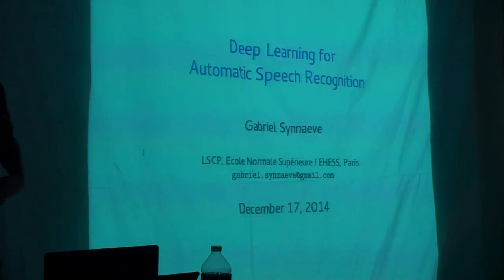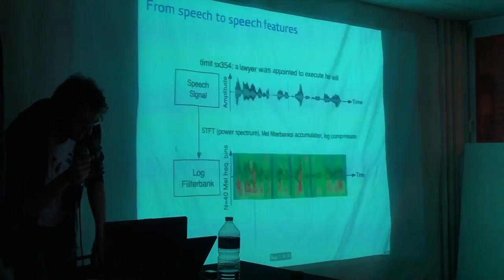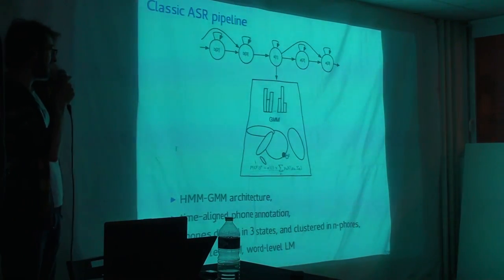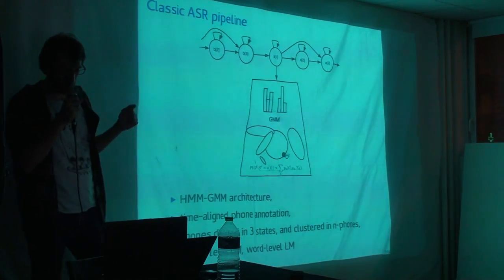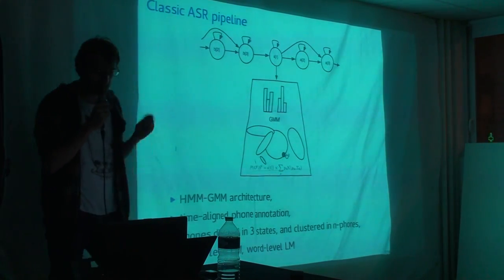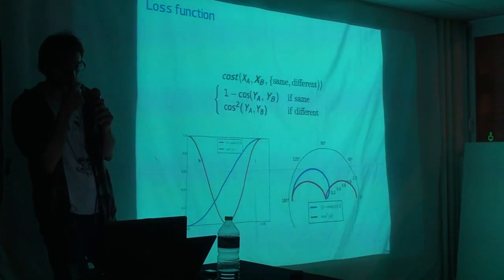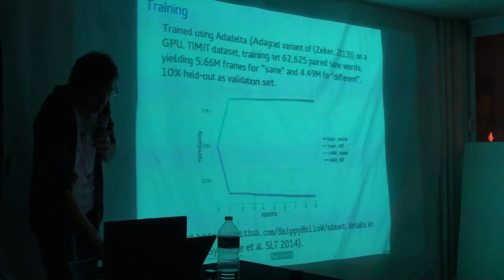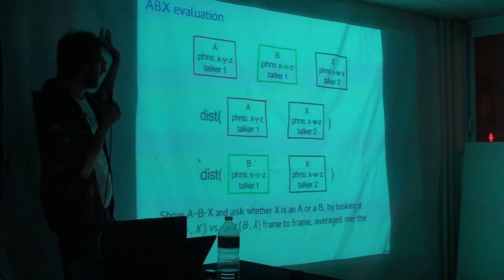Heuritech Deep Learning Paris Meetup #1 - 2/7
Les videos du premier meetup deep learning organisé à Paris par Heuritech.

Au programme :

- Tony Pinville & Charles Ollion : Heuritech, introduction and meetup objectives
- Gabriel Synnaeve : (Deep) acoustic models for speech recognition
- Olivier Grisel : overview of Deep Learning in 2014
- Ludovic Denoyer : Deep Sequential Neural Networks

Suivez toute l'actu d'Heuritech sur blog.heuritech.com !